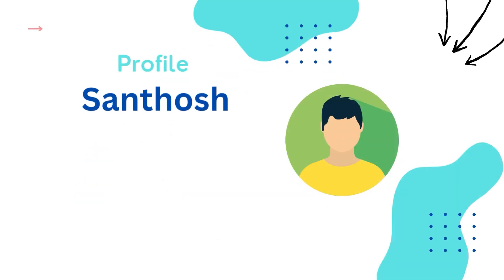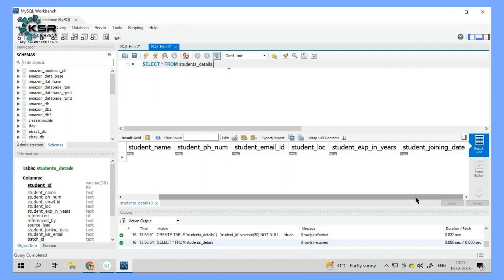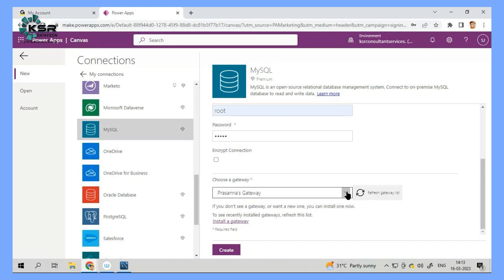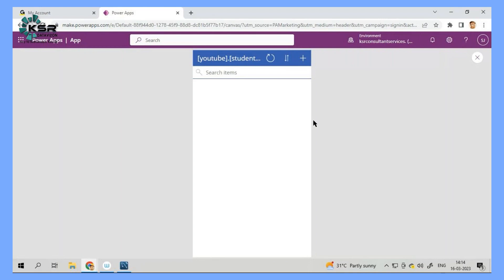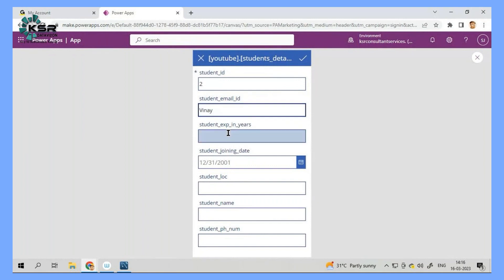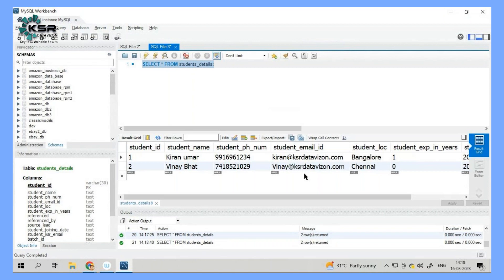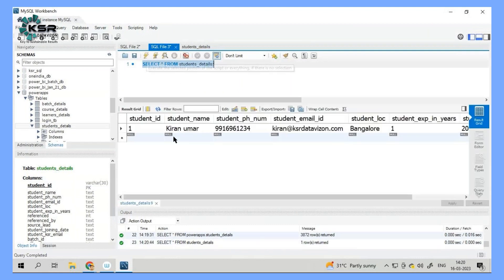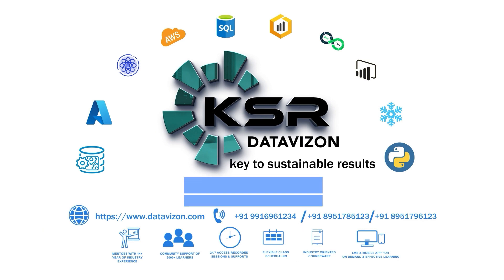Build a Student App in Minutes with Power Apps! 🚀 | Power Apps Tutorials.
This video explains how to create a fully working App in 10 Minutes using Power Apps.

Learn how you can use Microsoft Power Apps to build professional-grade apps the easy way. Start building and launching apps right away using prebuilt templates, drag-and-drop simplicity, and quick deployment—then roll out continuous improvements as needed.

Join us as we transform the way you manage student data using Power Apps! 🚀 In this video, you'll learn how to build a student app in minutes, perfect for automating data entry and eliminating manual tasks. Equip yourself with the skills to create a seamless system for capturing student IDs, emails, phone numbers, and more directly from your mobile device. Take a look at our demo classes for one week before making a decision, and see how Power Apps can revolutionize your workflow without needing to write a single line of code. Register Now to explore more about our courses, for more details. Our expert trainers, with vast experience in data science and analytics, are here to guide you. Don't miss the opportunity to enhance your tech career with hands-on training in Power Apps, Data Science, and Business Intelligence.

CHAPTERS:
00:00 - Requirement
01:54 - Login to Power App
05:40 - Insert Item
08:30 - Edit Item
11:35 - Our App - Functionality Level
12:49 - Introduction to Power Apps
12:52 - What is Power Apps
12:55 - Power Apps Components
12:58 - Power Apps Connectors
13:01 - Power Apps Data Sources
13:04 - Power Apps Functions
13:07 - Conclusion

How are we different from others?
1. 24*7 Recorded sessions Access & Support
2. Flexible Class Schedule
3. 100 % Job Guarantee & 100 % Live Training
4. Mentors with +14 yrs.
5. Free Microsoft License
6. LMS And APP Availability for a good live session experience.
7. Soft Skills I Email Etiquette I Client/Stakeholders Handling Techniques